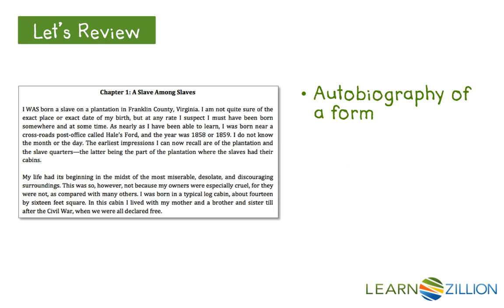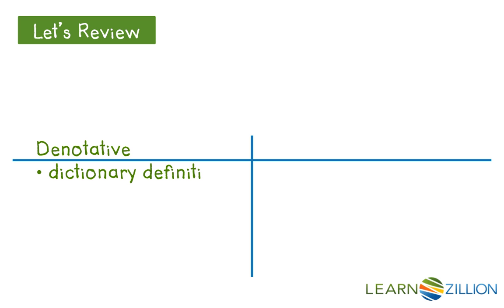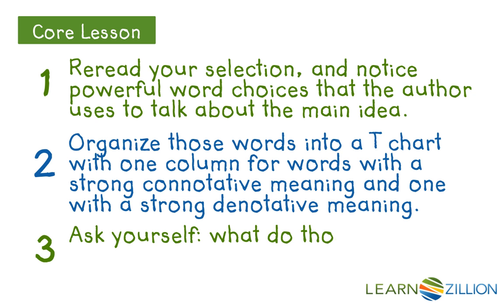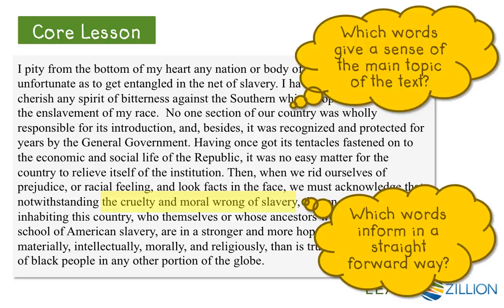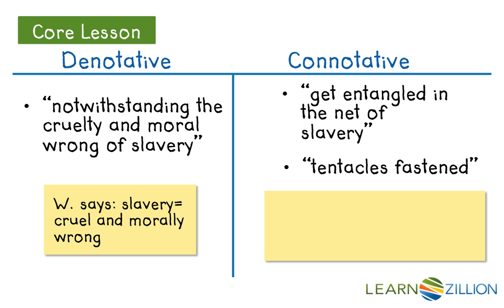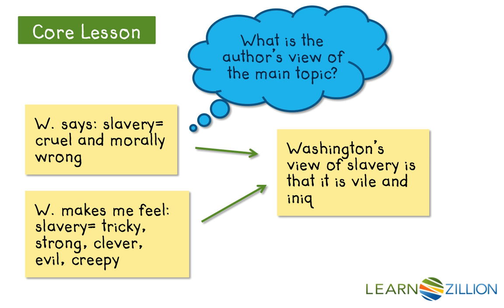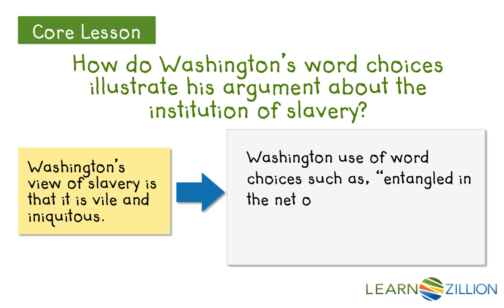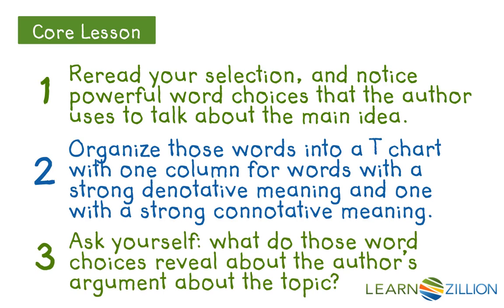2 Close Reading BTW Explain an authors argument by analyzing word choice